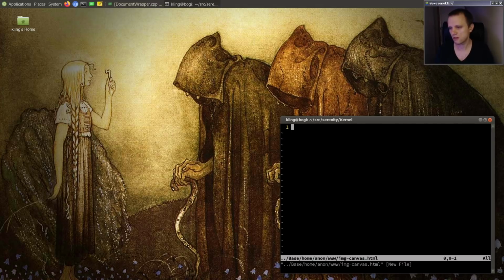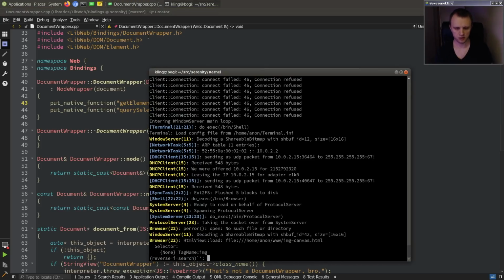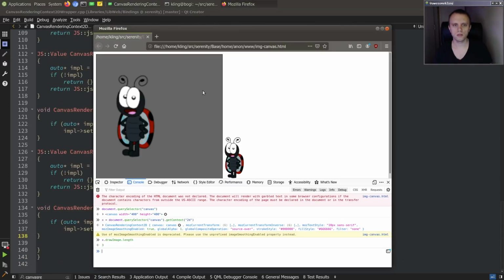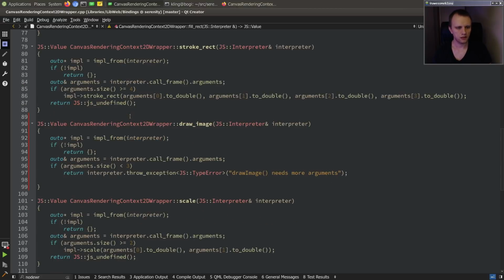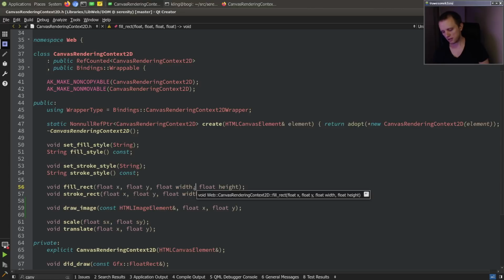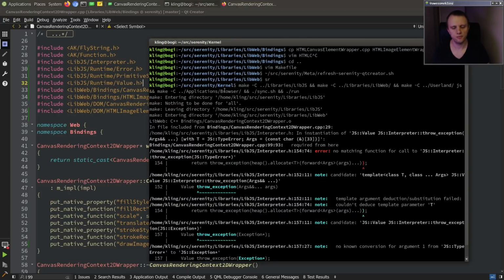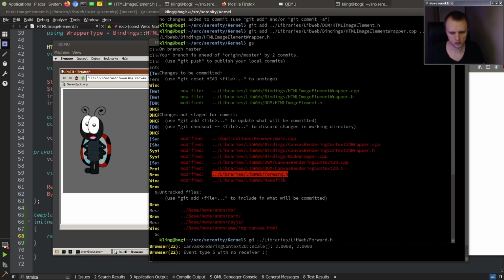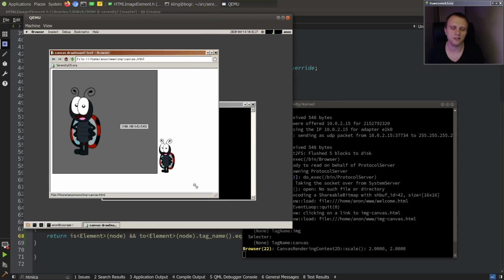Browser hacking: Drawing images into canvas elements